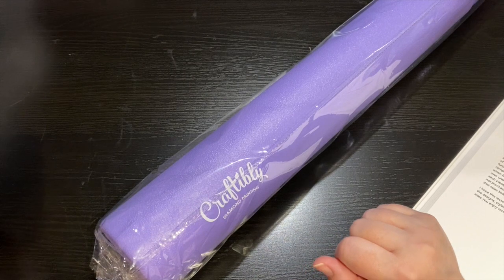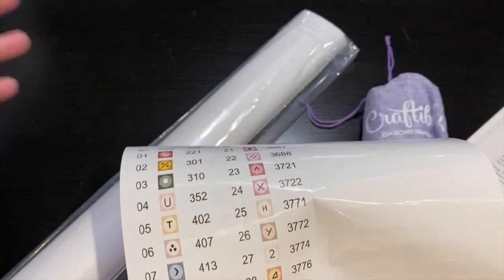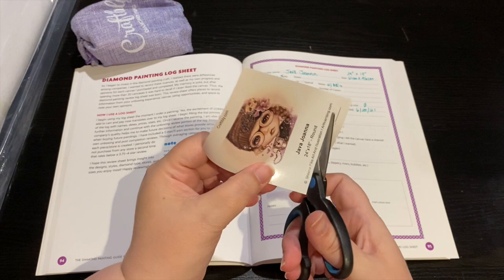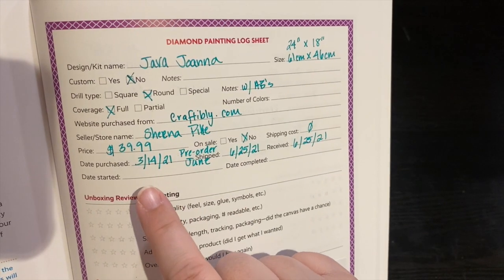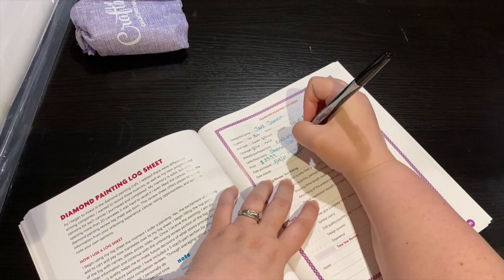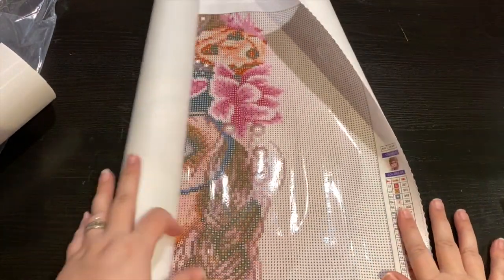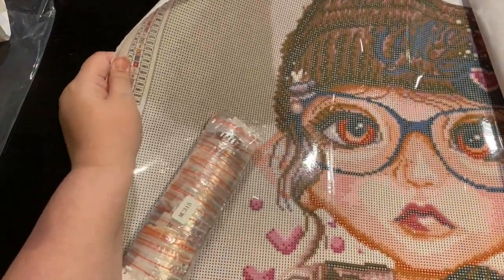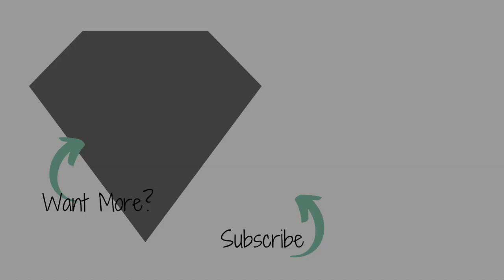Craftibly 4.0 Sheena Pike - Pick me up off the floor! 💎 diamond painting 💎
What did I open from Craftibly and Sheena Pike?

Rockynook discount 40% if use code: diamonds